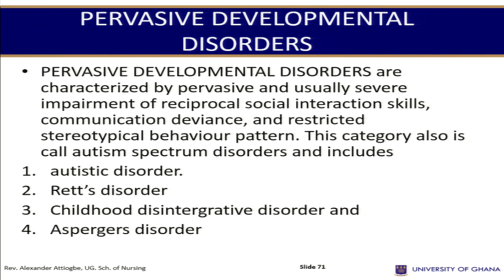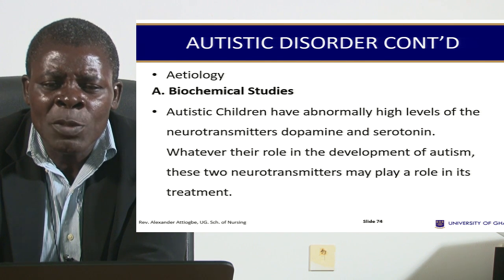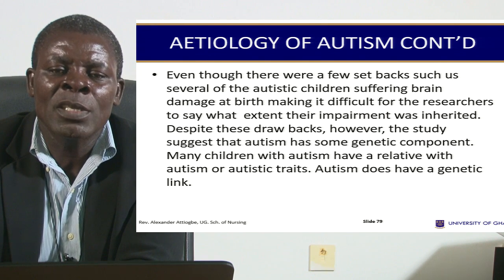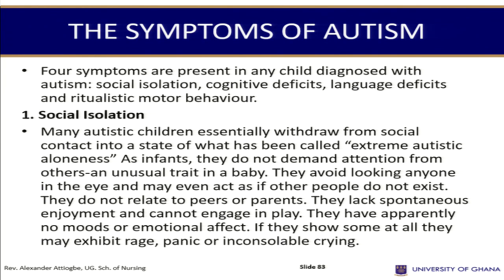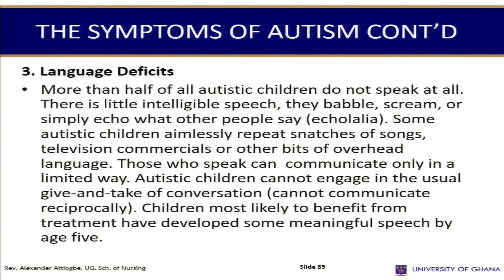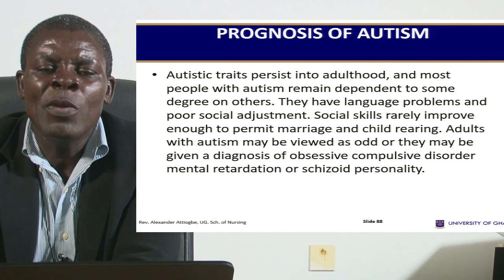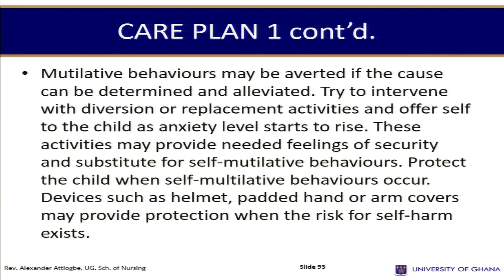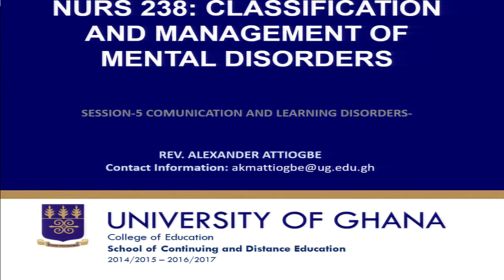NURS 238 SESSION 4 - Pervassive Developmental Disorders